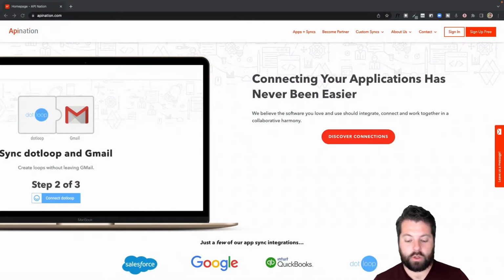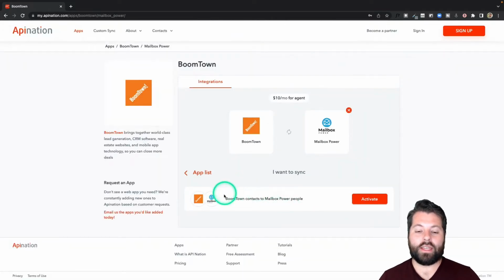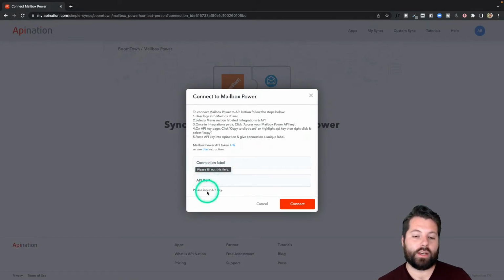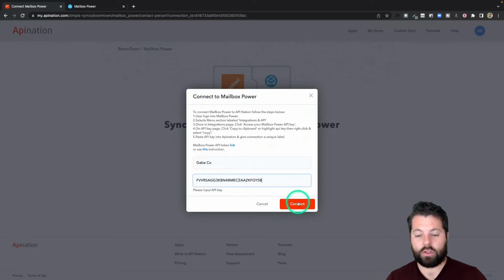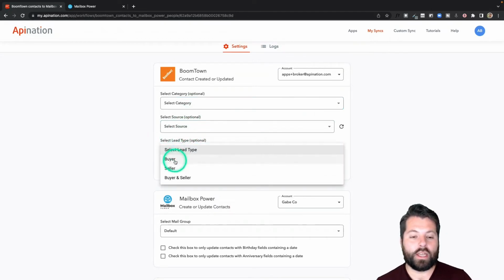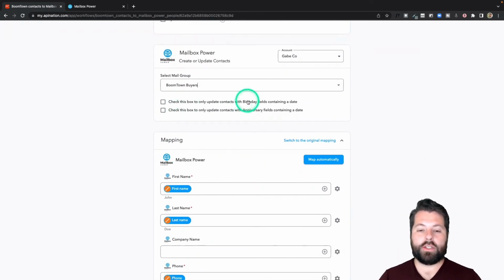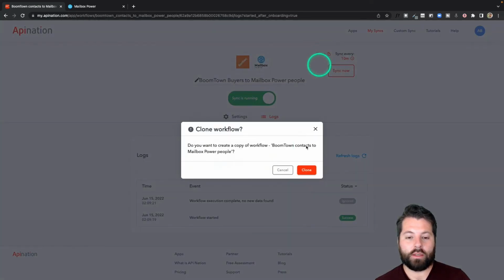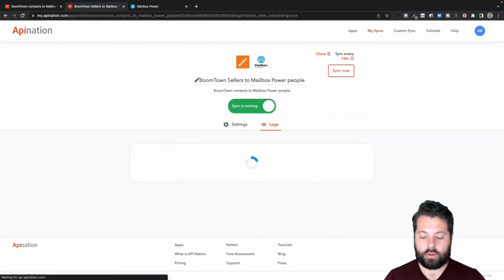How to Sync BoomTown and Mailbox Power - Automate sending clients personalized gifts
Add a really impressive personal touch to your marketing mix. Now BoomTown has an easy way to set up a campaign of shipments including mugs, food,  cards, letters,  and more. And they're all personalized for your client.  An easy way to stay top of mind and ask for referrals.

All with a couple clicks.

Automate your BoomTown Contacts into a list in Mailbox Power
Go here to get started: